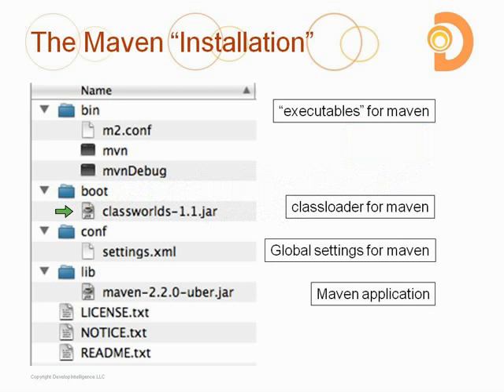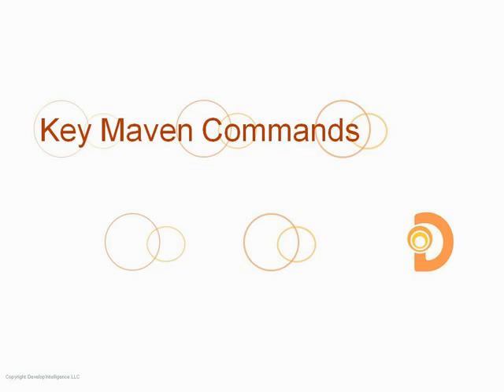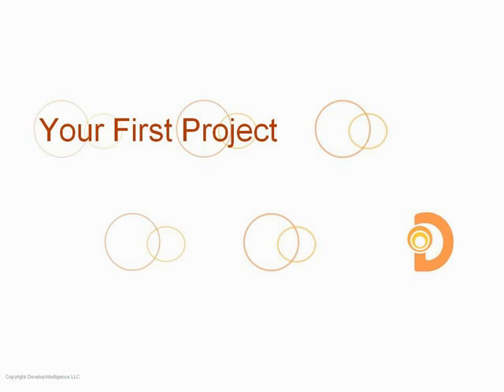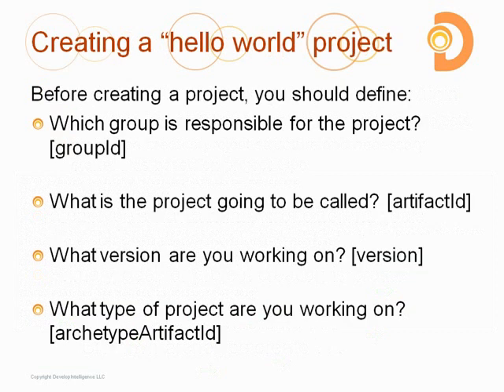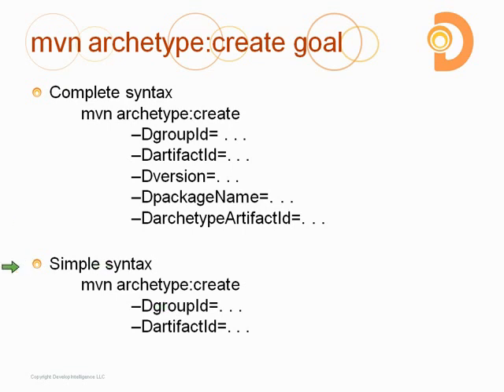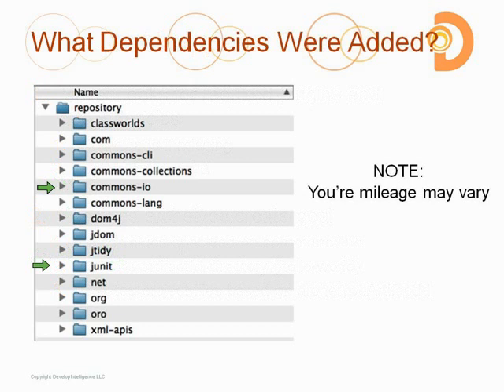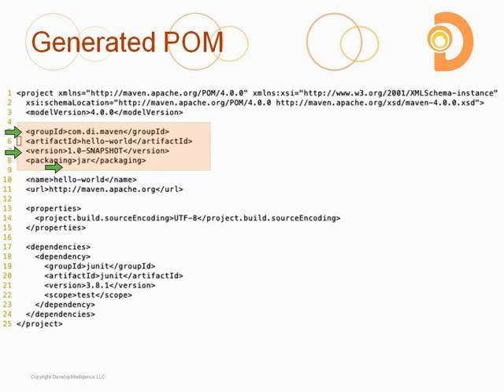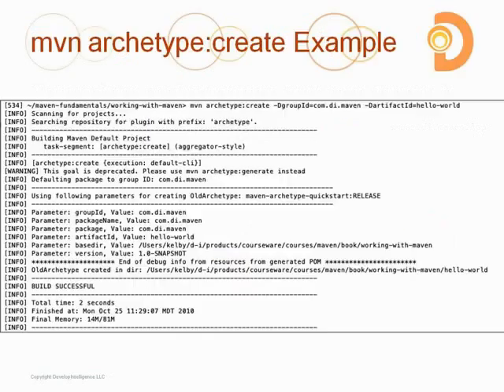Apache Maven Fundamentals (part 2 of 4)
DevelopIntelligence continues our Apache Maven fundamentals training in part 2. Here we discuss the Maven "installation," key Maven commands and more.

If you are interested in learning more about Apache Maven check out